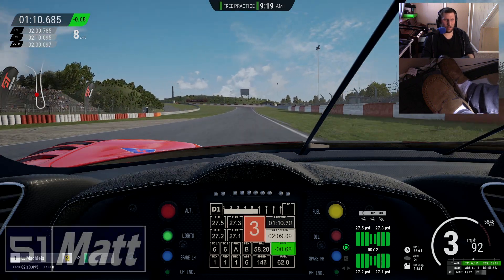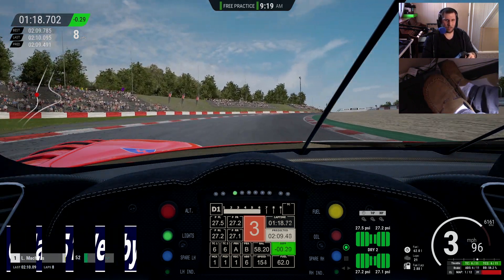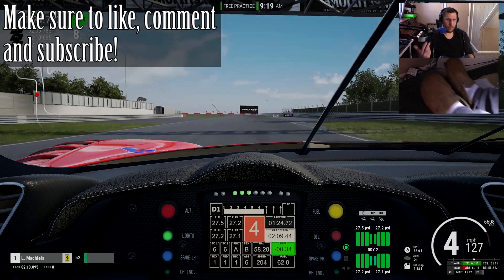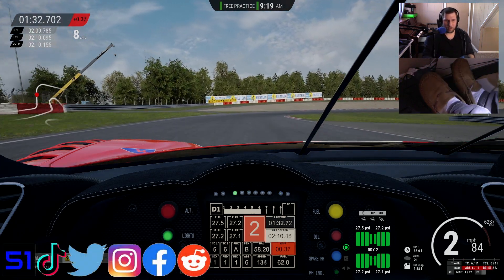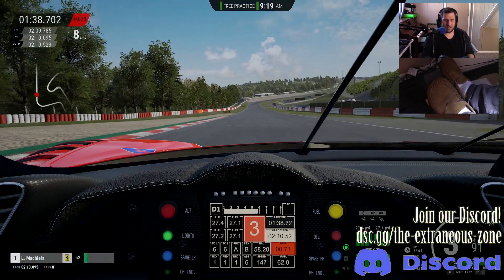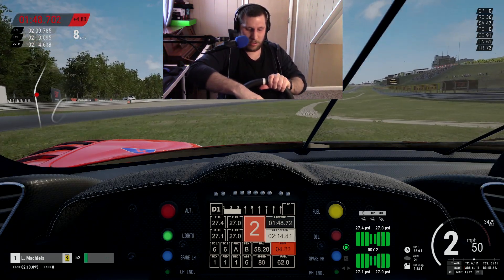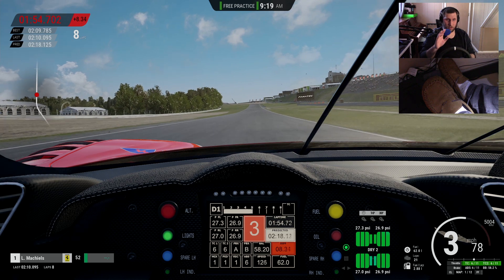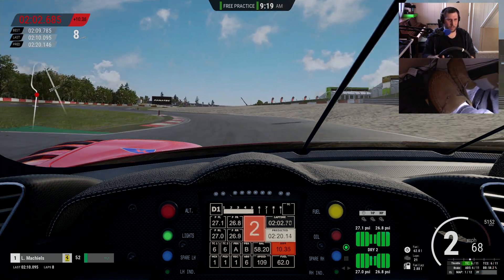I attempt a "Pro Gamer Move" part 2